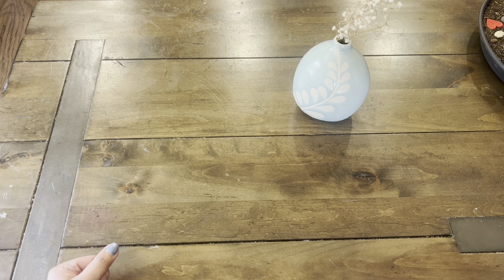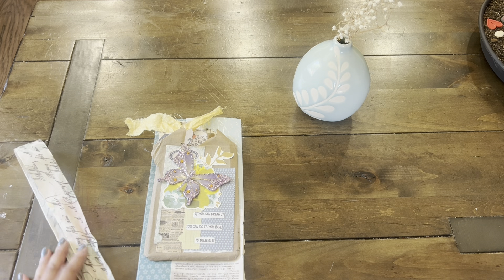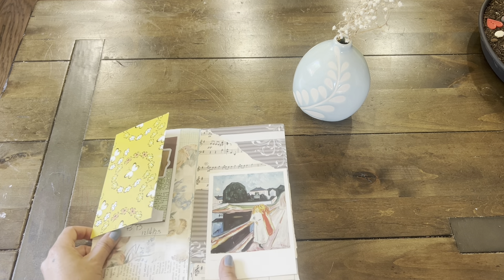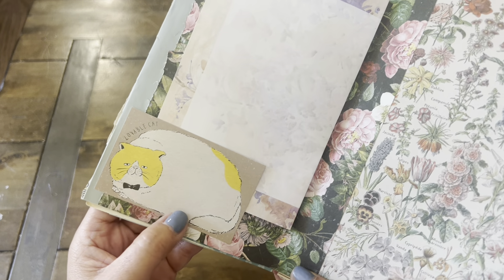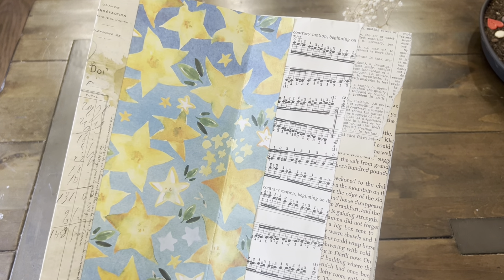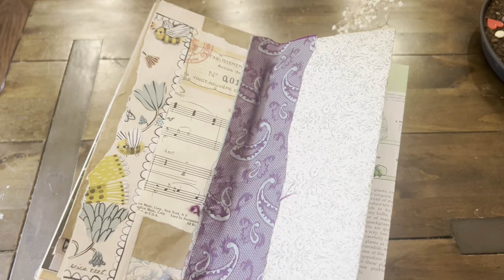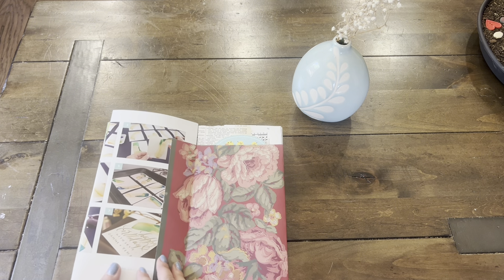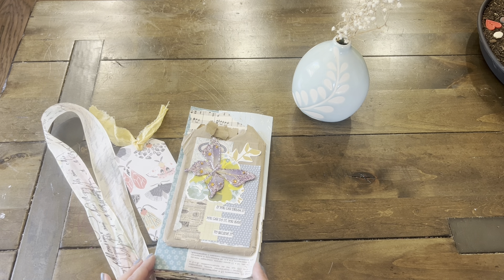makeyourown FLIP THROUGH NO SEW JOURNAL (FLIP FLOP JUNK JOURNAL) inspired by @megjournals 💕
MAKE A PROJECT OR SHARE A PROJECT SHARE VIDEO
TAG THE YOUTUBE CRAFTER/CREATOR THAT INSPIRED YOU
TAG HOST @PaperConfessionswithCaraMia AND INCLUDE makeyourown hashtag on your video title
STAY INSPIRED, STAY CREATIVE AND HAVE FUN!